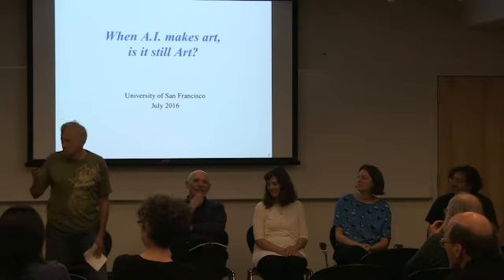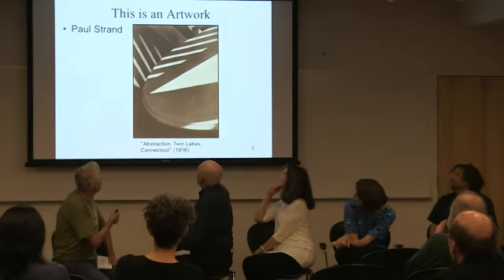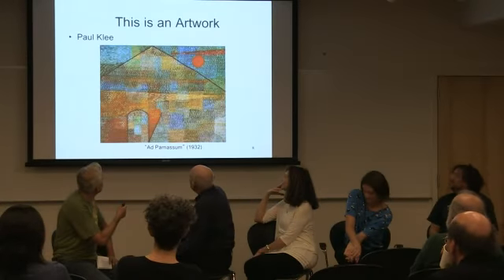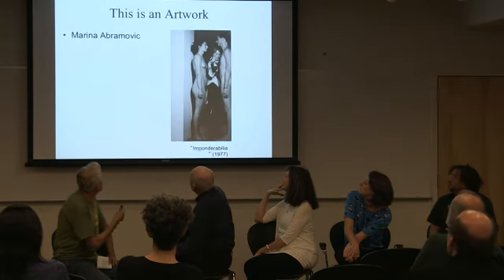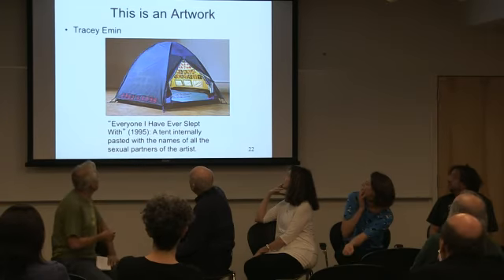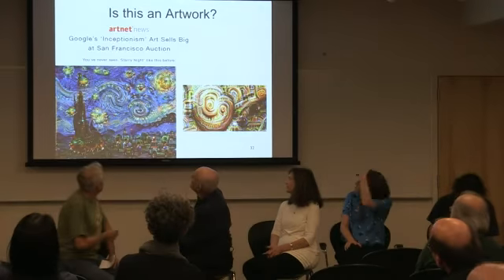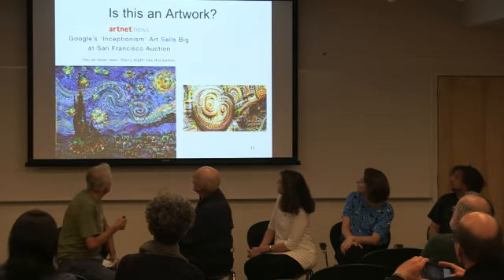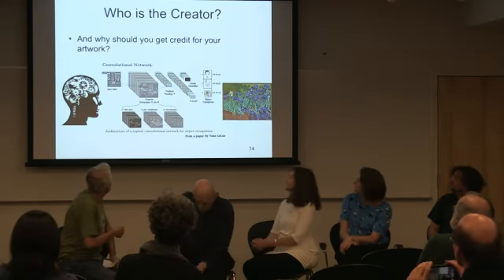"When A.I. makes art, is it still Art?" - panel at Univ of San Francisco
Beibei Song (Essinova) on "Exodus, influx and residencies"
Lark Buckingham (Berkeley/ Center for New Media) on "Tech startups as 21st century imagination"
Meredith Tromble (San Francisco Art Institute), Karen Gaskill (Curator, Media Art Innovation), Mark Carranza (Self Quantifier and Pansophist) and Piero Scaruffi (Cultural Historian, Author of "Intelligence is not Artificial") lead a discussion on "When A.I. makes art, is it still Art?" at a San Francisco LASER